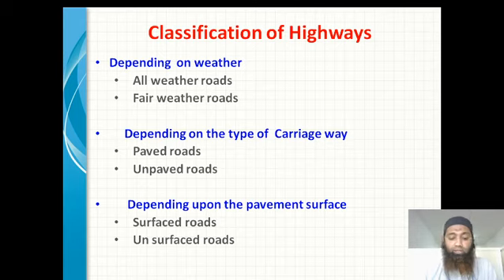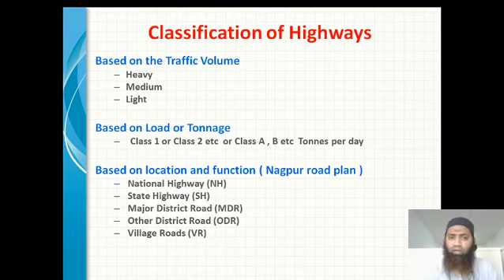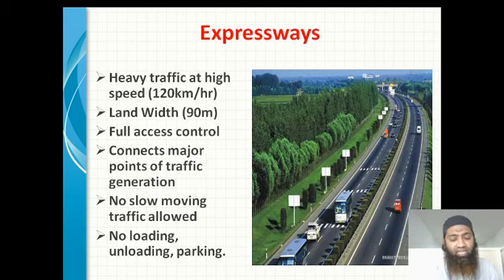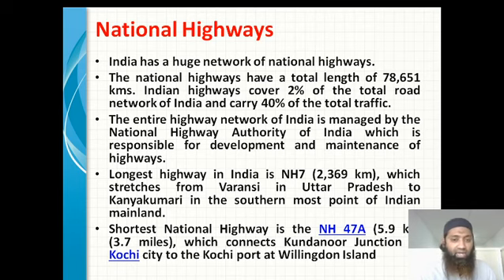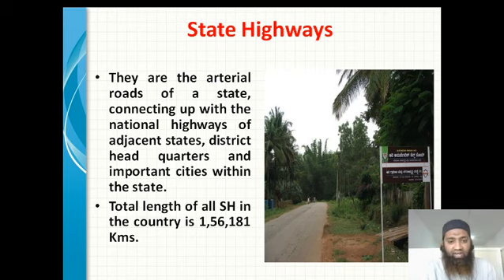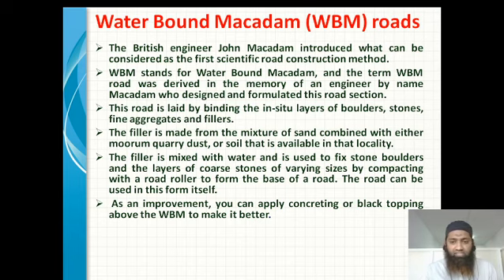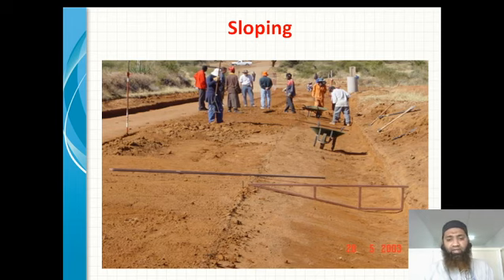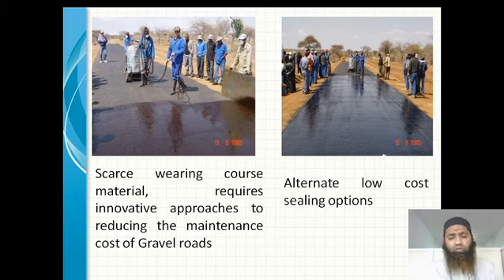Transportation Engineering-lecture 2